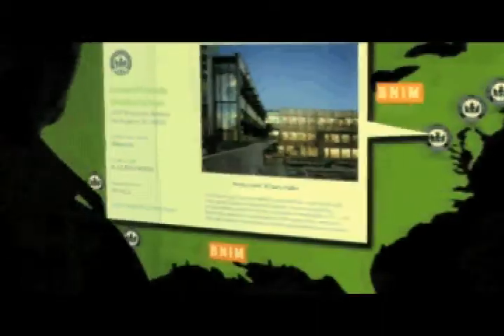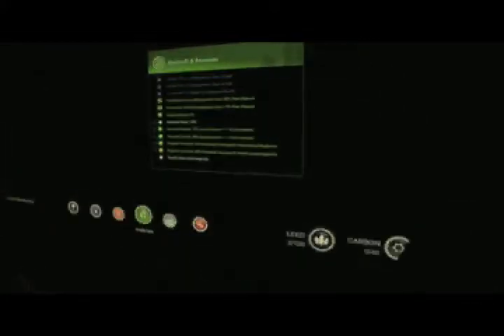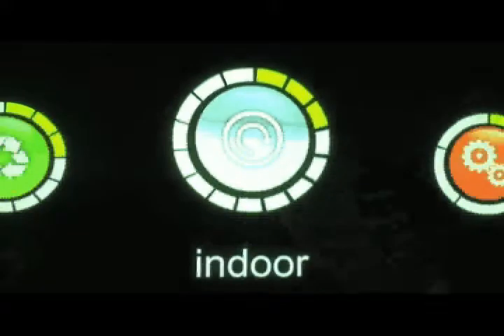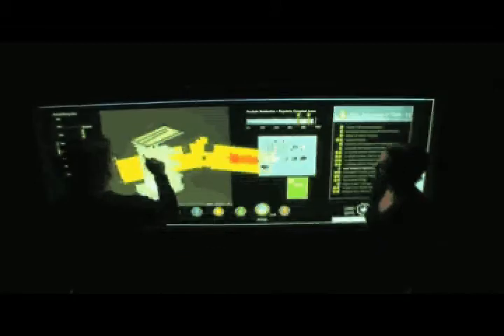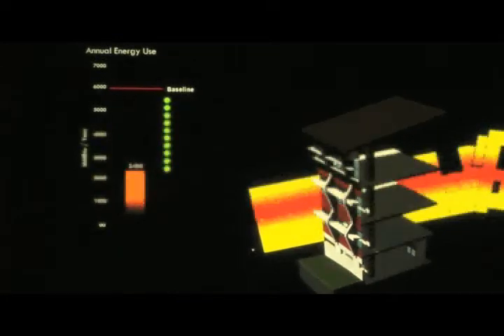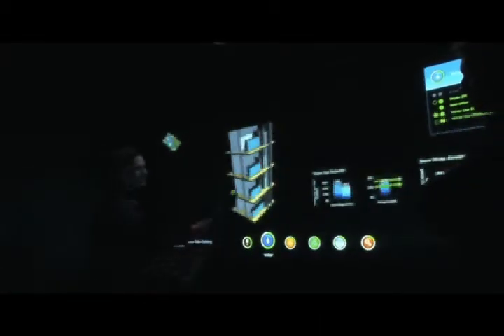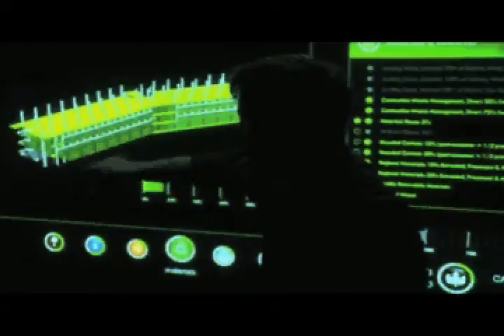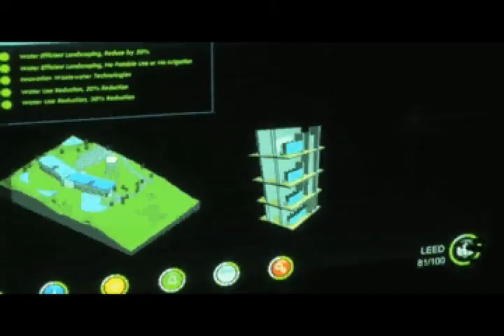Autodesk Green Research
Autodesk and the U.S. Green Building Council are studying alternative concepts for sustainable work environments. This concept video was shown on the main stage at Greenbuild Expo 2007. However, any discussion of planned or future development efforts in the video is not intended to be a promise or guarantee of future delivery of products, services or features.  Accordingly, purchasing decisions should not be made based upon reliance on this information.  The company assumes no obligation to update any forward-looking statements to reflect events that occur or circumstances that exist or change after the date on which they were made.